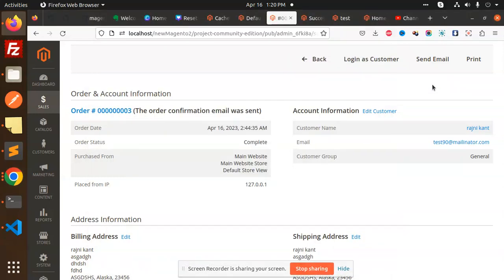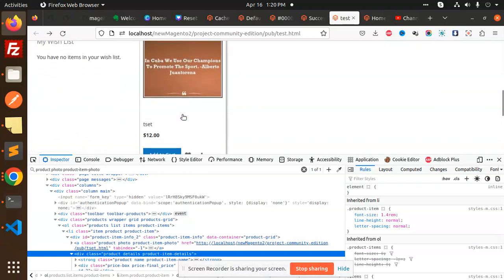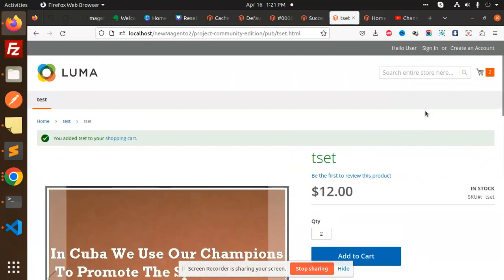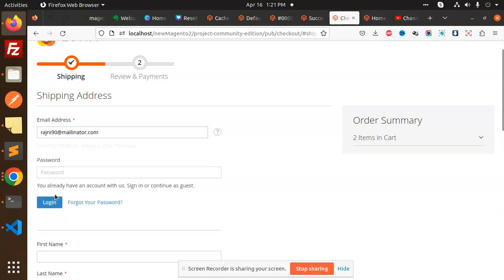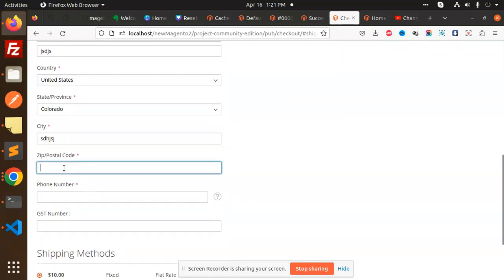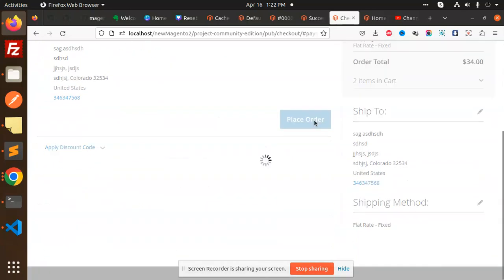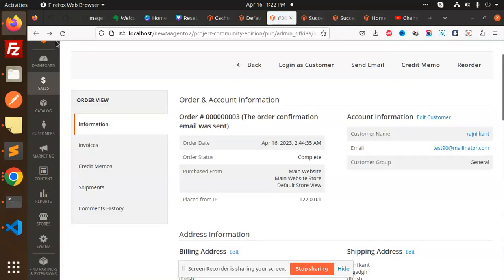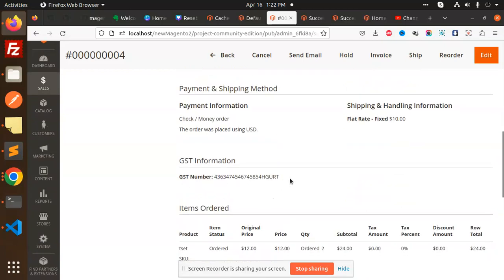How to add a custom field to checkout page in magento 2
Nest